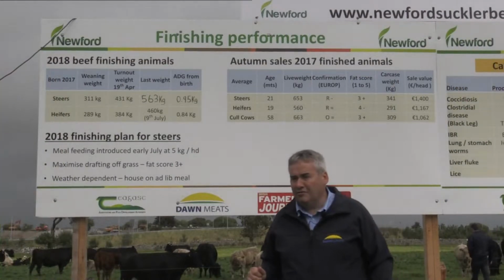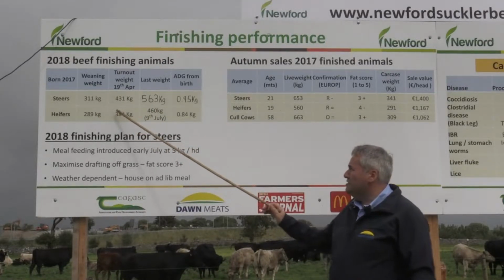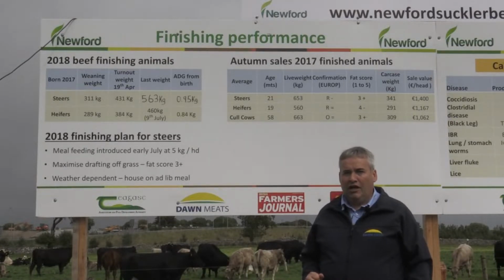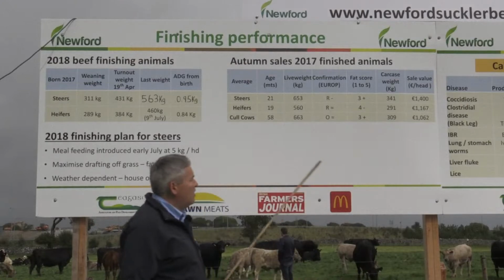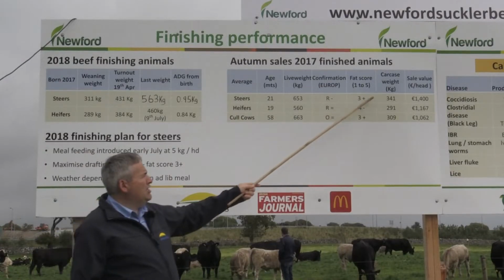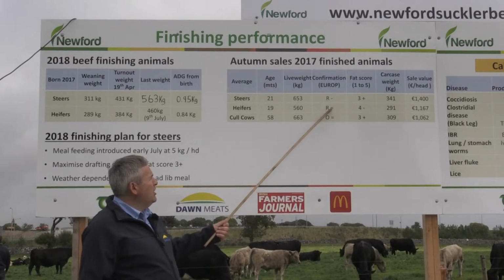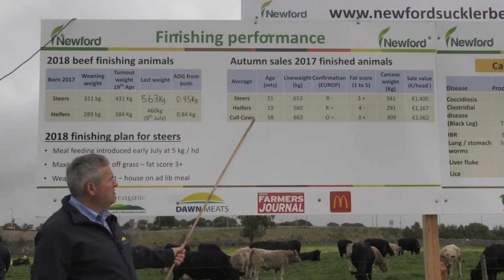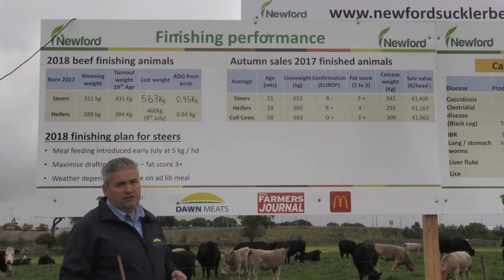Newford Herd Open Day - Declan Keely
Speaking at the recent Newford Herd Open Day, Declan Keely (Dawn Meats) discusses the finishing performance of the Newford Herd.